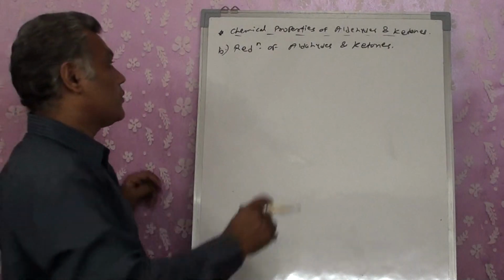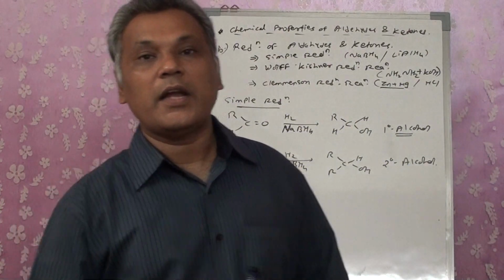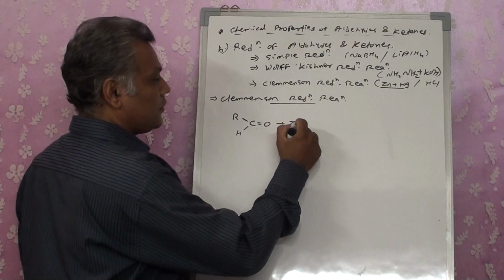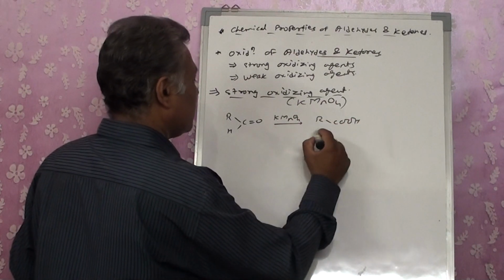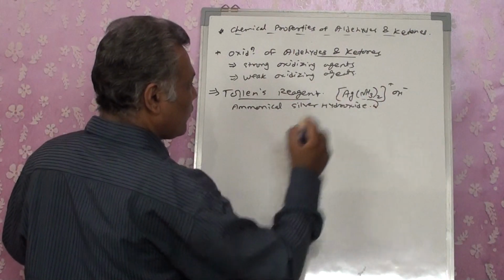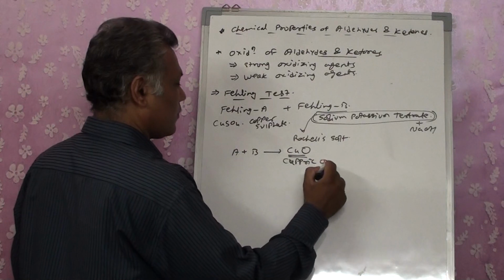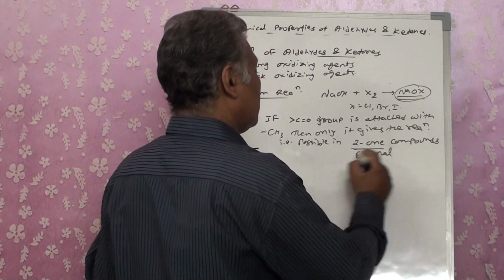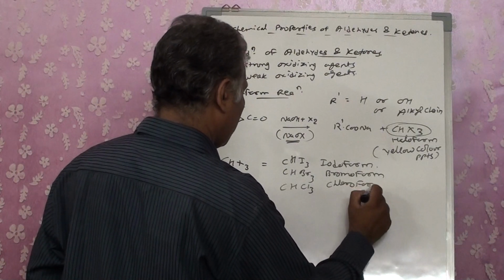Ch-12 Aldehydes, Ketones and Carboxylic acids Lecture-4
Chemical properties of aldehyde and ketone (Reduction and Oxidation)